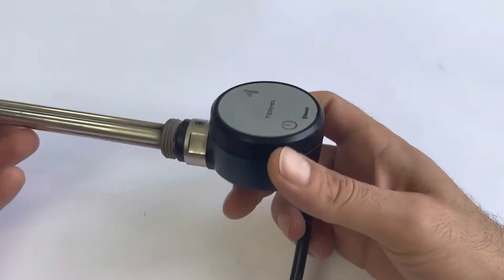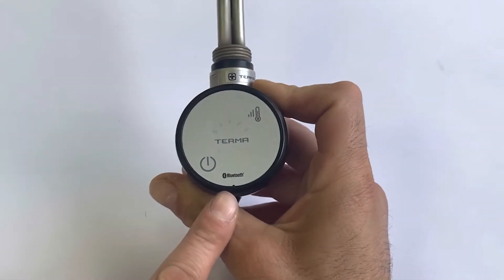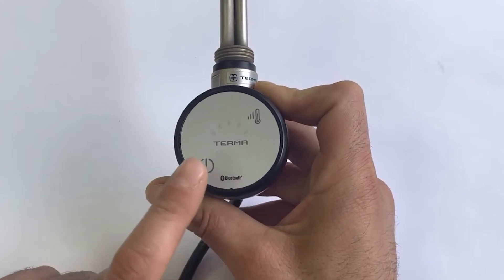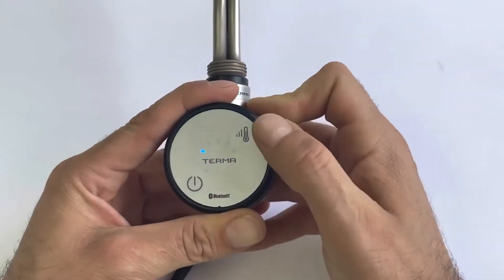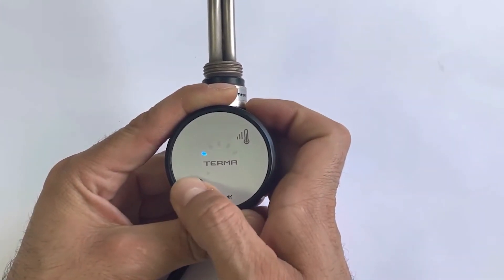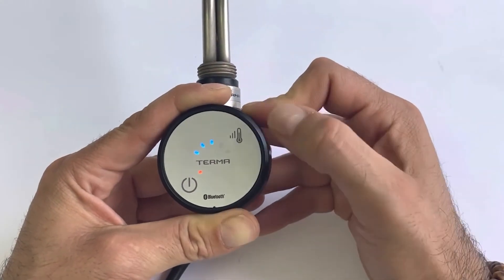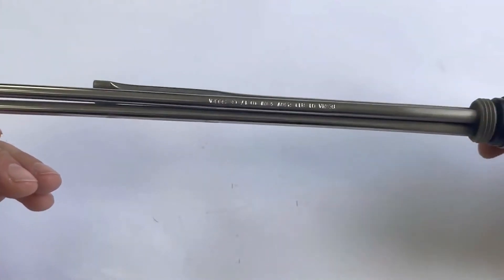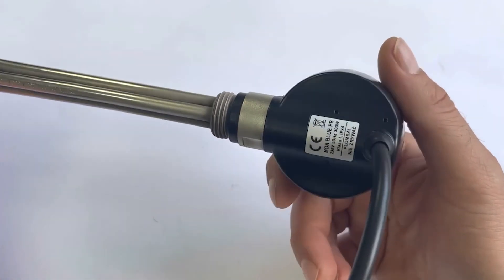Terma MOA Blue Programmable Thermostatic Heating Element | Functions Overview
Terma MOA Blue Programmable Thermostatic Heating Element - For Electric Heated Towel Rail Radiator

Minimalism of design. Maximum functionality of use. The MOA Blue has all the features of the original MOA heating element. Remote control is based on Bluetooth® wireless technology. Any smartphone or tablet with the installed TERMA Blue control application can be used as an external programmer for the heater. Thanks to the control application, the user has a great opportunity to create schedules for the Moa Blue. TERMA Blue is available for free in the Google Play Store (Android 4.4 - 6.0) and AppStore (IOS 9-10).